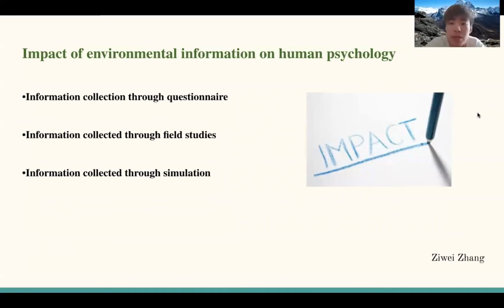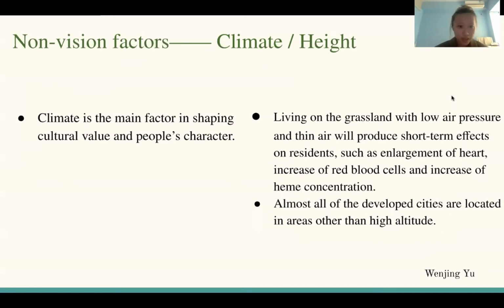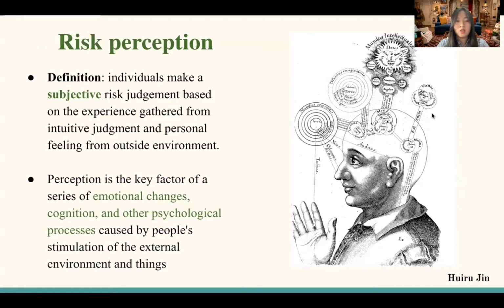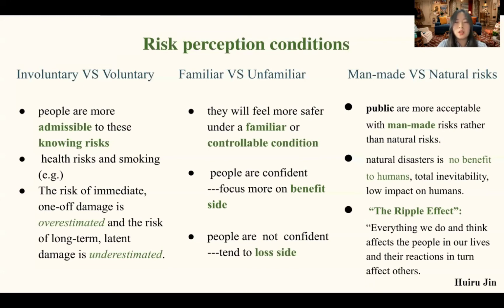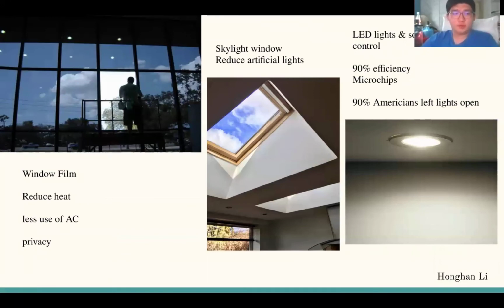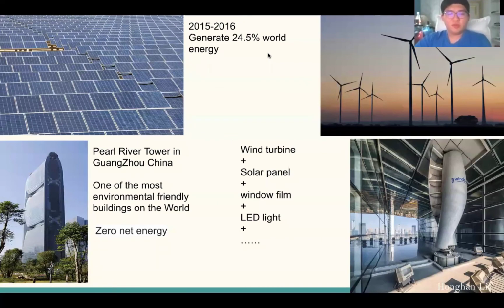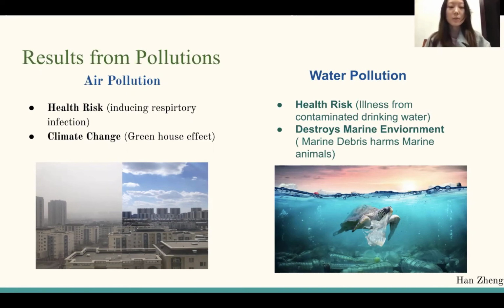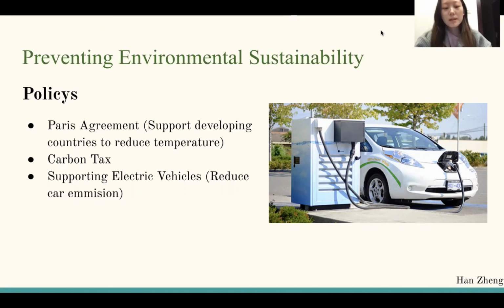Bentley university PS305 Group 7 team presentation